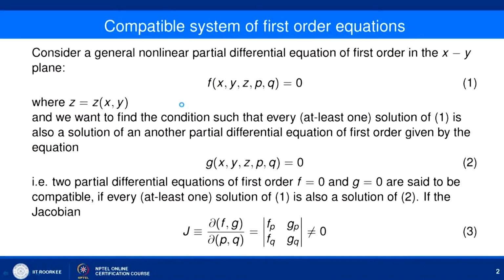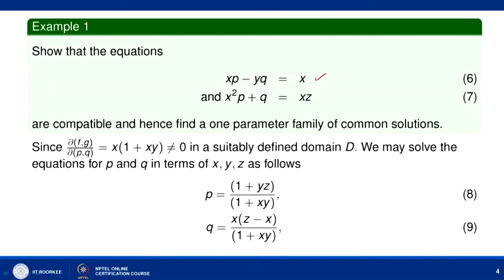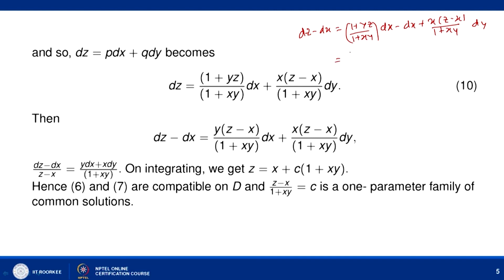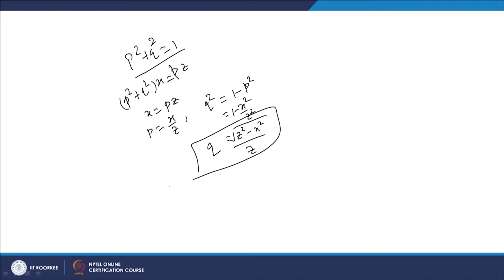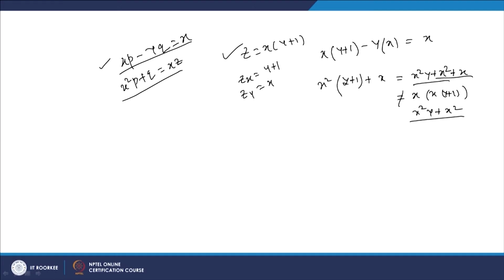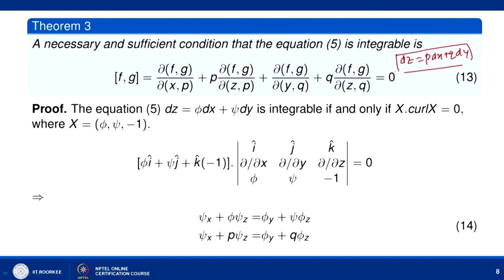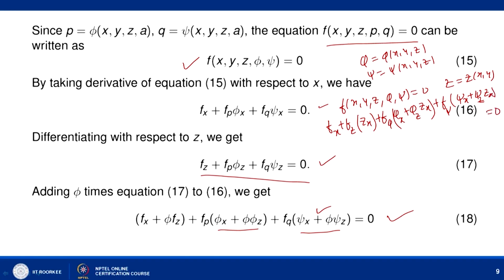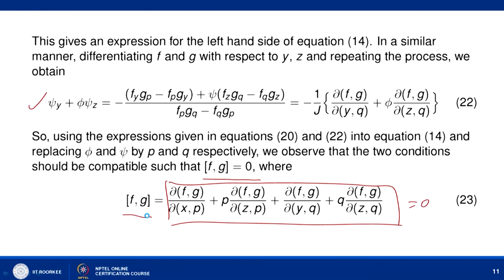Compatible systems of first order equations